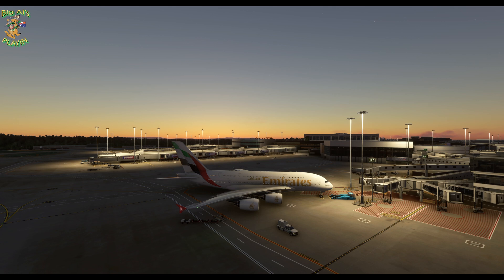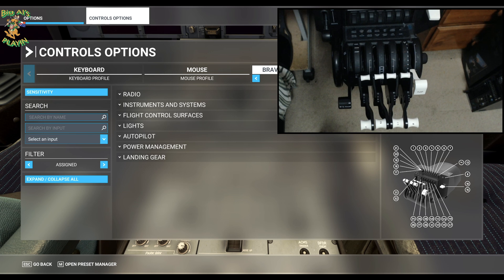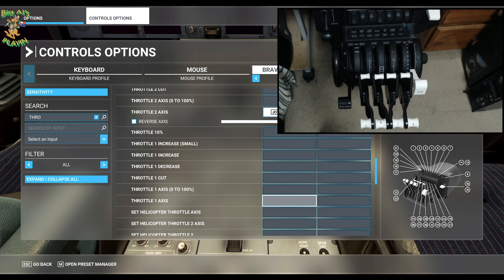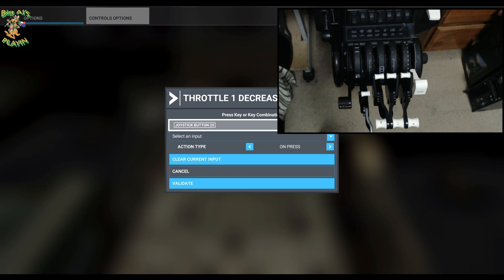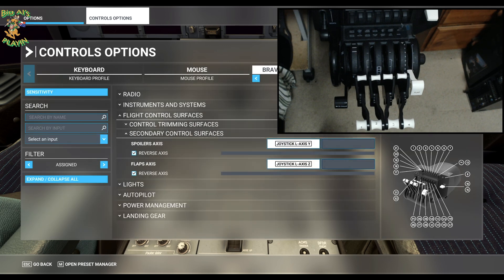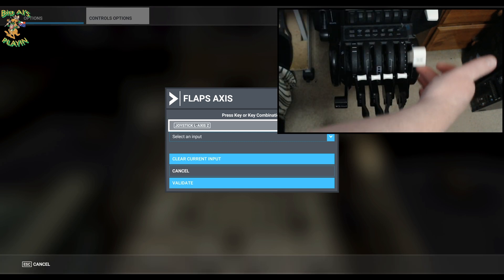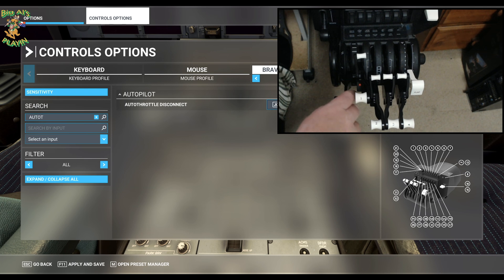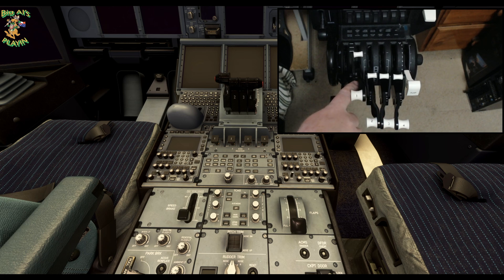FlyByWire A380 Honeycomb Bravo Throttle Quadrant SETUP less 10 mins - Microsoft Flight Simulator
@FlyByWireSim  A380 Honeycomb Bravo Throttle Quadrant SETUP less 10 mins - Microsoft Flight Simulator